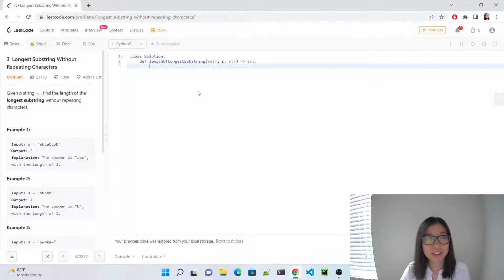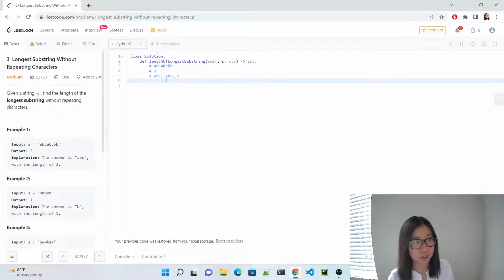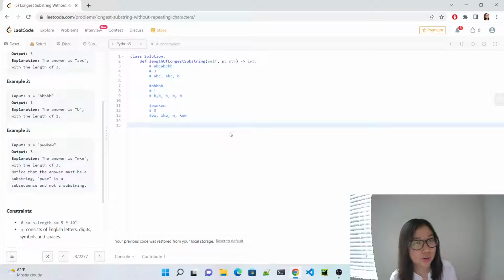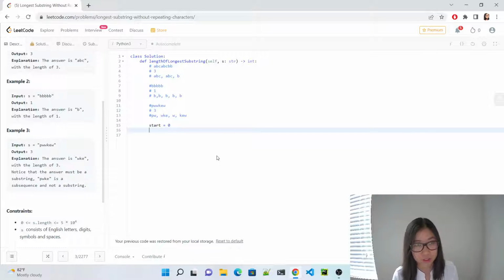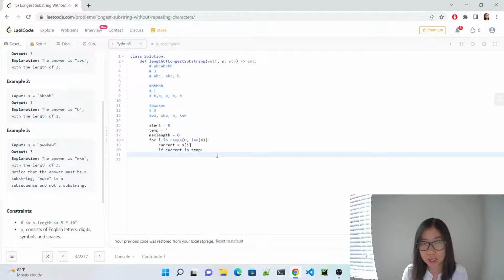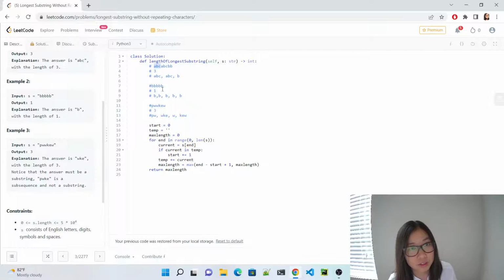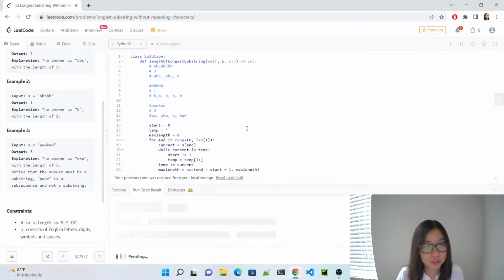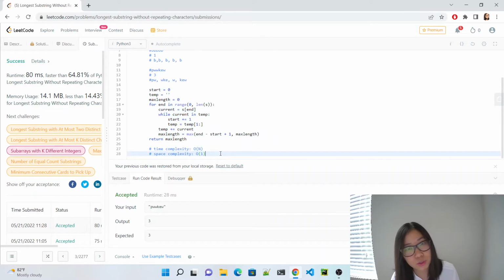Longest Substring without Repeating Characters using Sliding Window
I am solving Longest Substring without Repeating Characters using Sliding Window again, this time using the correct Sliding Window technique based on what I learned on Educative IO. Previously, I was just brute forcing it but thought it was sliding the window, oh well. Also, the space complexity at the end is actually O(N) because we have a string, not O(1) as a I previously thought. Any feedback is welcome, thanks!